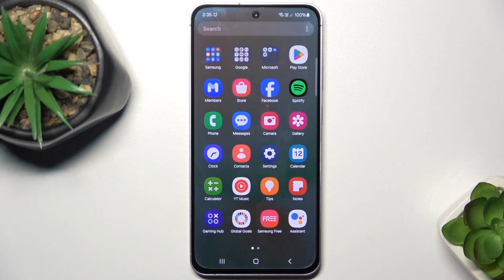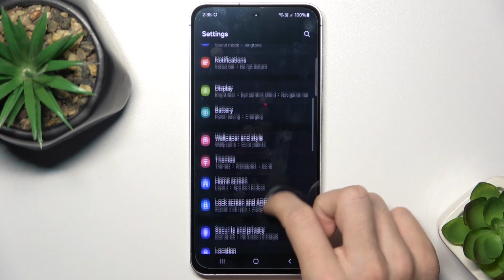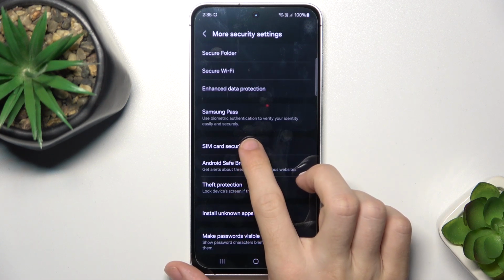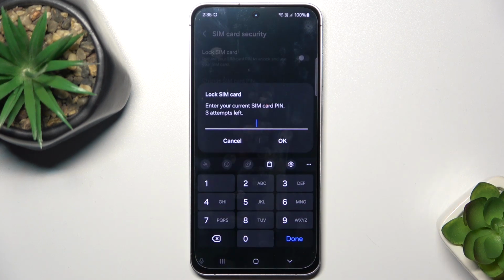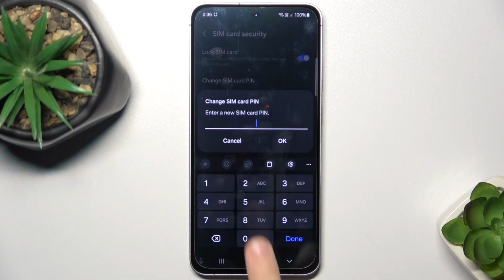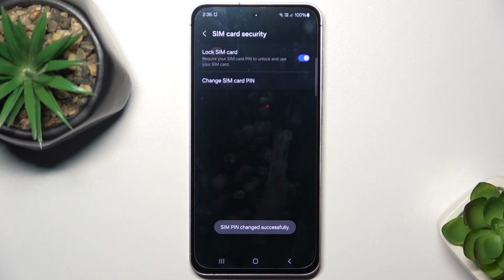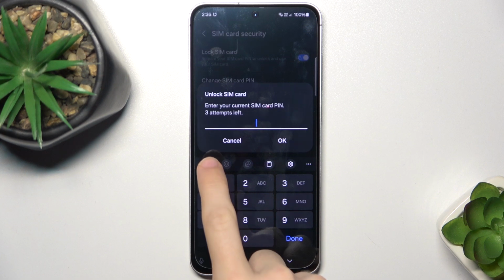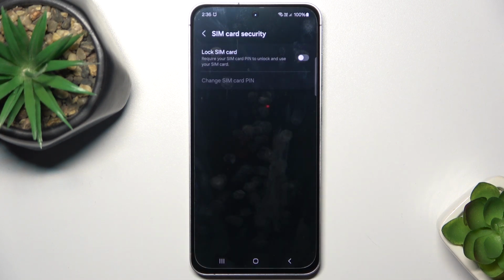SAMSUNG Galaxy S24 FE - How to Manage SIM PIN - Enable, Change, or Disable Security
In this tutorial, we’ll guide you on how to manage the SIM PIN settings on your Samsung Galaxy S24 FE. The SIM PIN is a security feature that prevents unauthorized access to your SIM card and ensures your personal data stays safe. Learn how to enable the SIM PIN for added security, change your PIN to a new one, or disable it if you no longer need it. This guide will help you take control of your SIM security settings with ease.

How to enable or disable the SIM PIN on the Samsung Galaxy S24 FE
How to change the SIM PIN to a new code
Tips for creating a secure and memorable SIM PIN
How to unlock your SIM if you forget the PIN (using the PUK code)
How to troubleshoot common SIM PIN issues